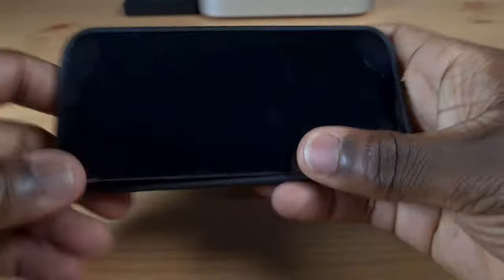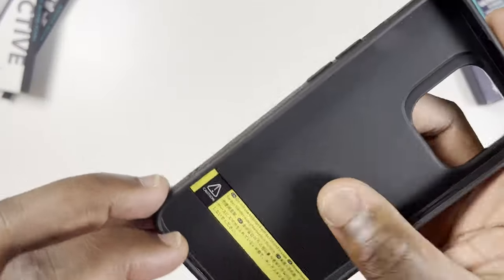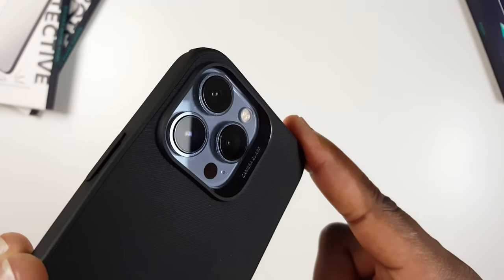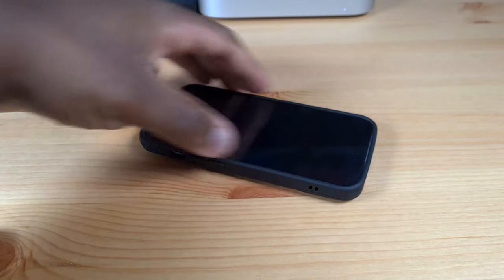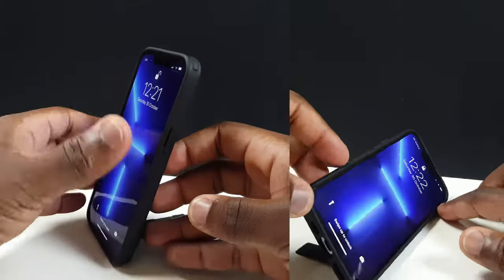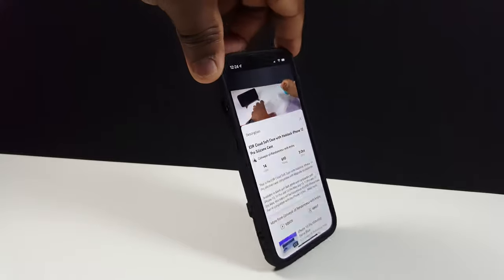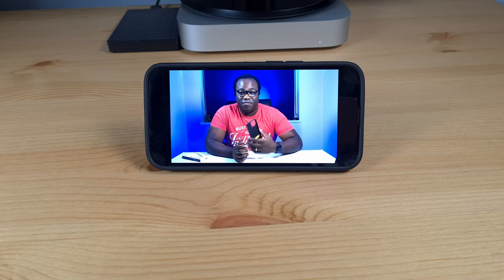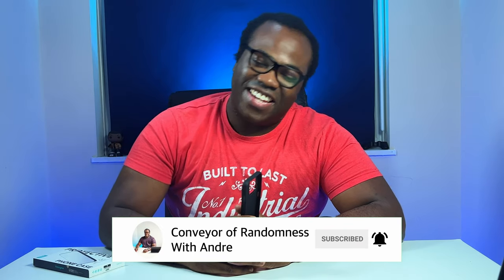ESR Metal Kickstand Case for iPhone 13 Pro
This is the ESR Metal Kickstand Case for iPhone 13 Pro. I really enjoy having an ESR phone on my phone as they combine quality with style while at the same time being a budget iphone 13 case.

This ESR iPhone case is also compatible with all iPhone 13 and 12 models except the mini and you can also get it in clear instead of this one in black (noir).

In this iPhone protective case you get the normal protection features that ESR puts in their cases, reinforced Air-Guard corners which provide protection against drops,  the screen and camera are both raised from flat surfaces to protect your phone's most vulnerable surfaces against scratches.

Be more trendy with the grooved design of the case, which gives you more grip and adds to the cases modern look and feel.

Supports wireless and magsafe charging but not other magsafe accessories. If you want a ESR case which is compatible with Magsafe accessories, watch this video on the ESR Cloud Soft case with Halolock

This cases unique selling point is its patented design kickstand, which allows you to view your phone in either portrait or landscape orientation. When in landscape orientation, you are able to customise your viewing angle up to 60 degrees. Definitely a very useful feature in a phone.

If you're looking for a iPhone case with stand, why not try the ESR Metal Kickstand Case for the iPhone 13/ 13 Pro/ 13 Pro Max.

Chapters
00:00 - Start
00:06 - Introduction
00:28 - Installation
00:53 - Case Body
01:08 - Precise Cutouts
01:15 - Camera Guard
01:29 - Groovy Back
01:43 - Phone Charging
01:54 - Drop Protection
02:02 - Metal Kickstand
02:55 - ESR Metal Kickstand Case Conclusion

ESR Metal Kickstand Wireless Charger

Amazon Link for ESR HaloLock Kickstand Charger

This videos was filmed on an iPhone 11, iPhone 13 Pro (and Samsung S21) using FilmicPro and edited on a Mac Mini using Davinci Resolve.

Andre.